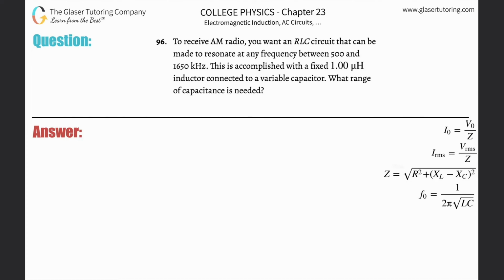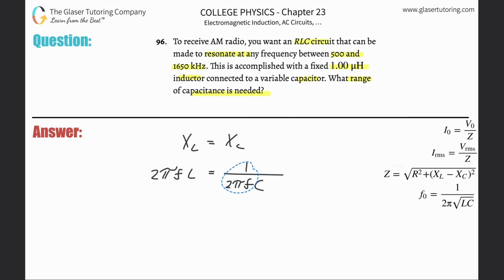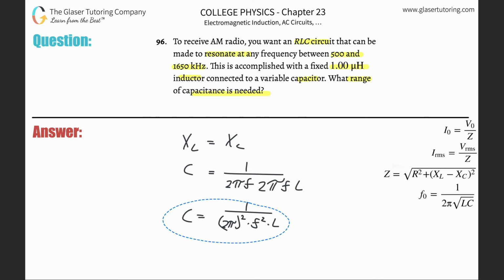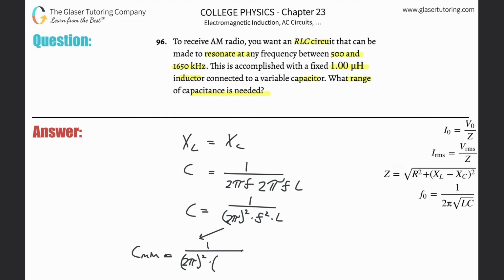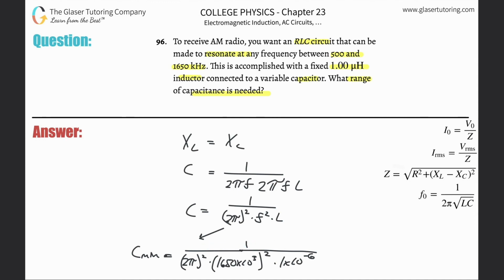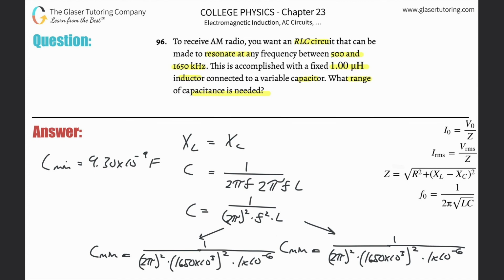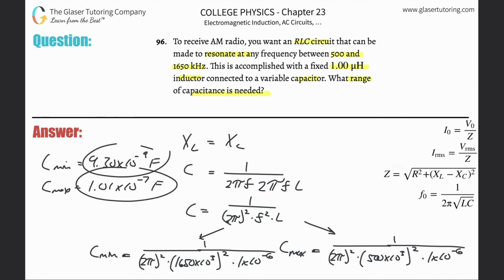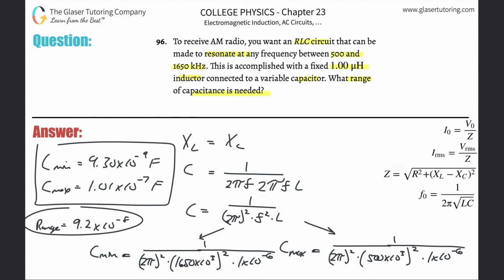23.96 | To receive AM radio, you want an RLC circuit that can be made to resonate at any frequency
To receive AM radio, you want an RLC circuit that can be made to resonate at any frequency between 500 and 1650 kHz. This is accomplished with a fixed 1.00 μH inductor connected to a variable capacitor. What range of capacitance is needed?